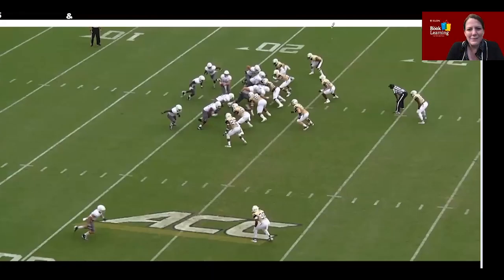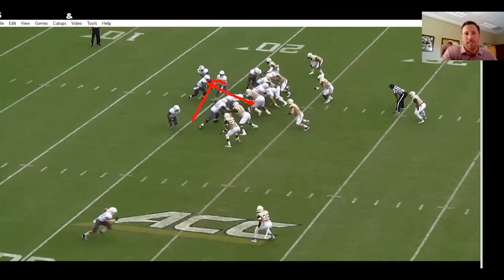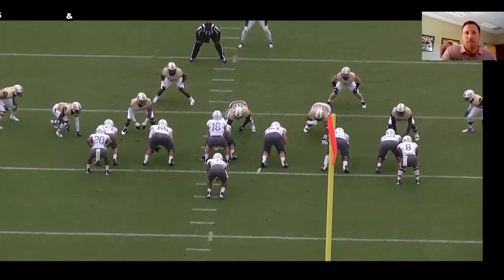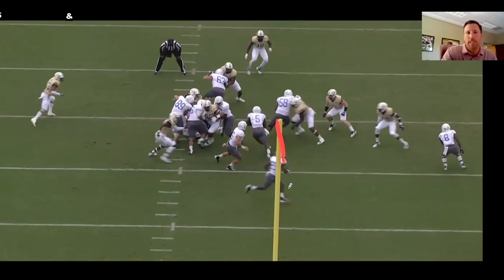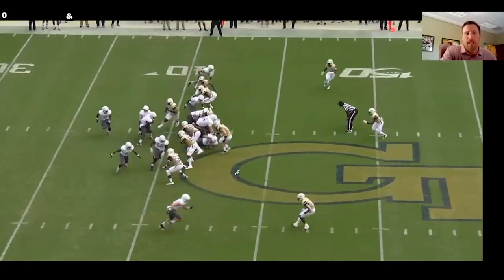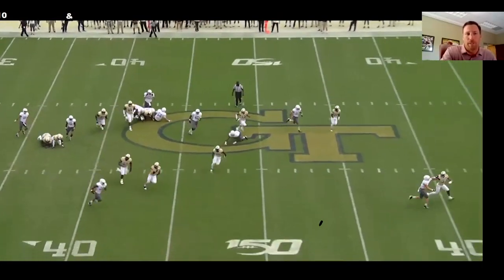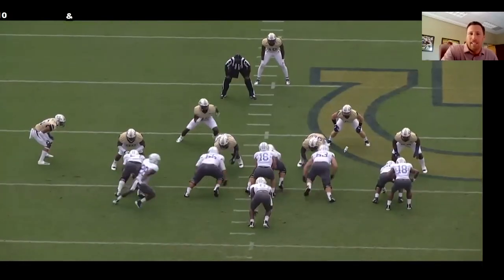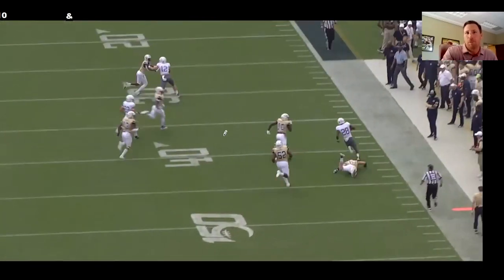Book Learning with Tony Trisciani